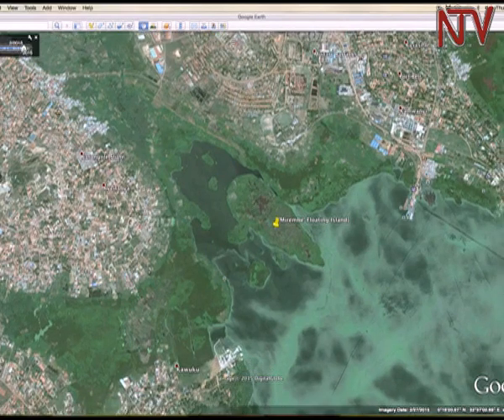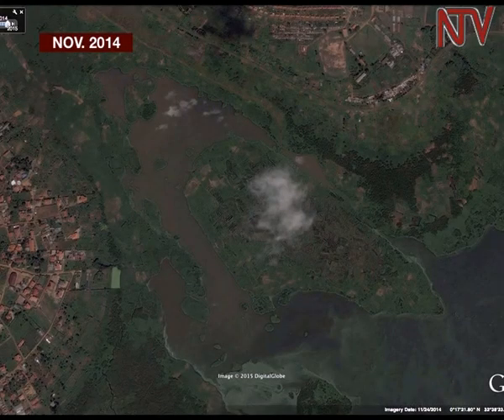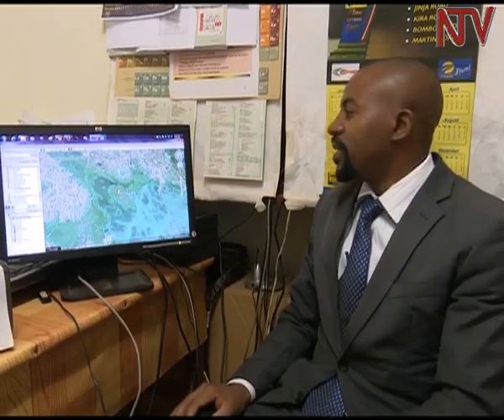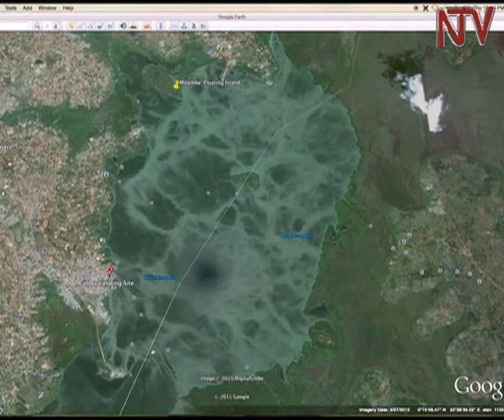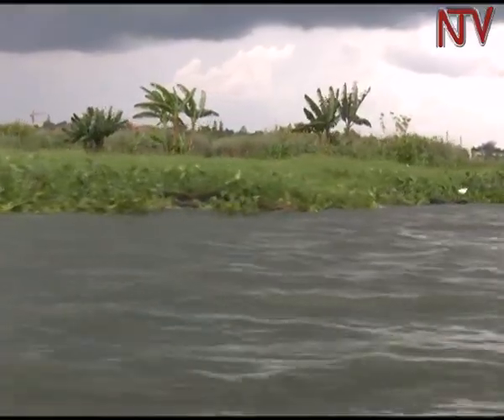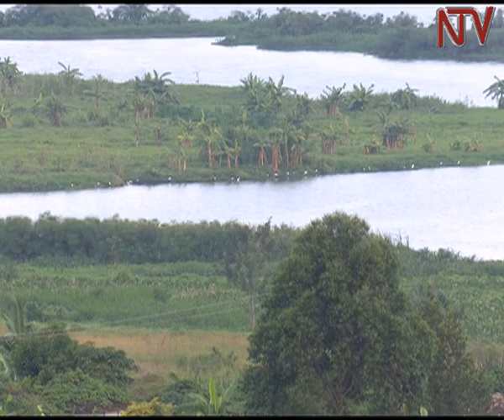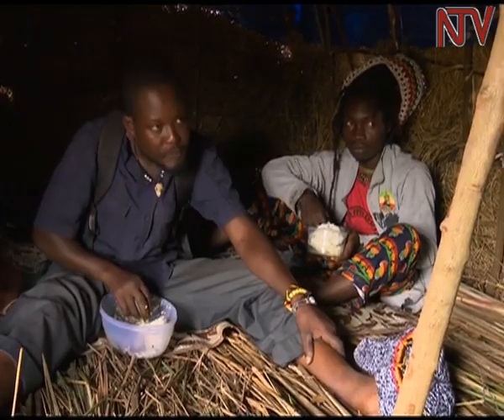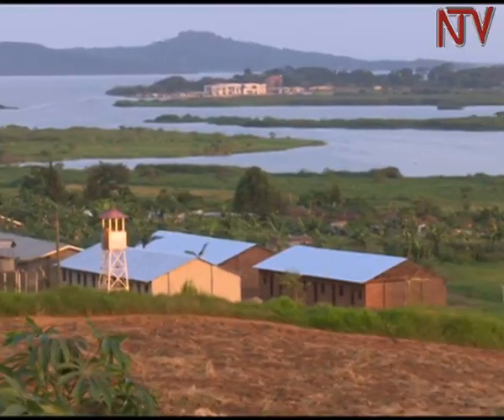Scientists give possible explanation for mystery floating island on L.Victoria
Now, from Sunday the floating island on Lake Victoria Sunday was sighted near Ggaba landing site, there have been many questions on how it moved and when.
But using Google Earth maps, we can tell that the most significant move was in November last year when a mass of land in the area broke off.
And as Moses Akena reports, the maps also back suggestions by some experts that the movement could have been caused by the heavy rains at the time.